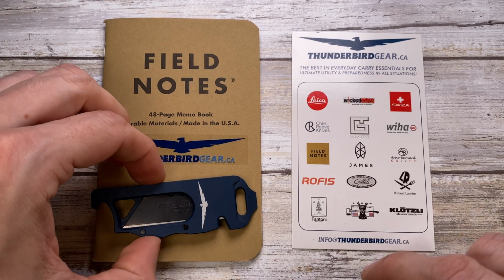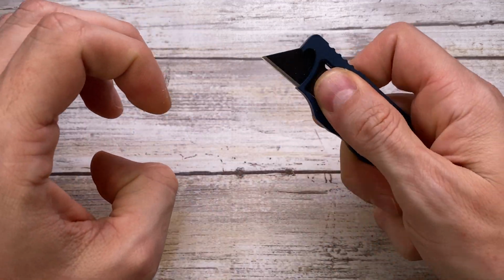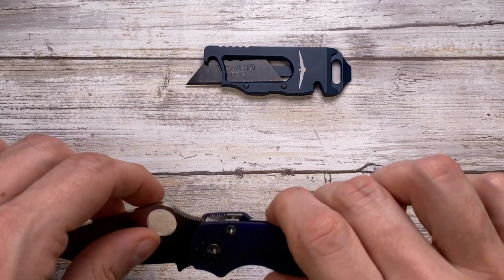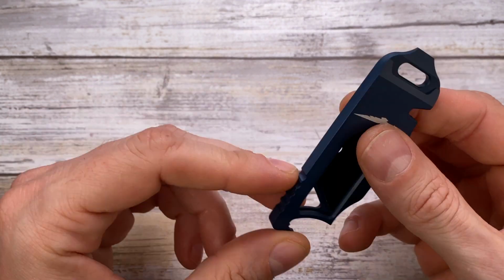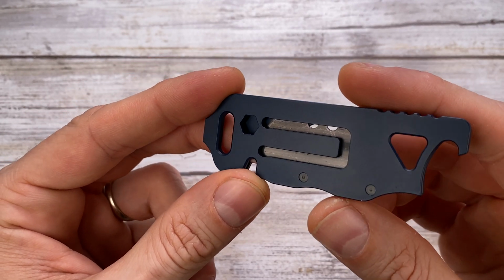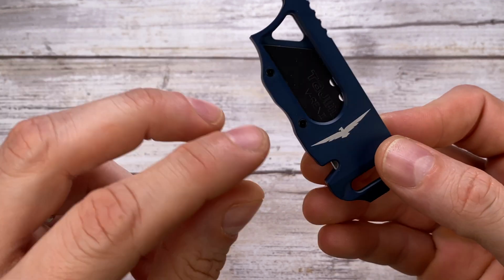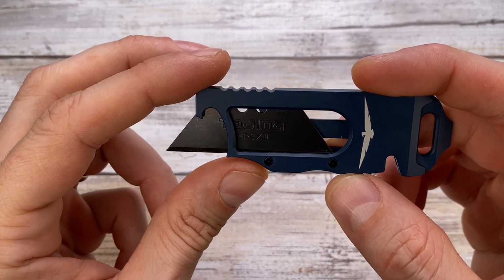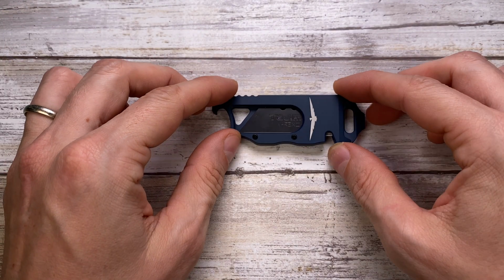Gil-Tek RUK V.2 Thunderbirdgear Edition Utility Knife. Fablades Quick Review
This is a quick review of the RUK V.2 utility knife.